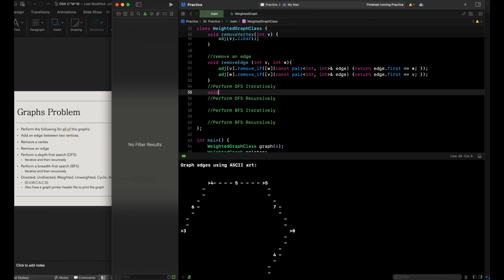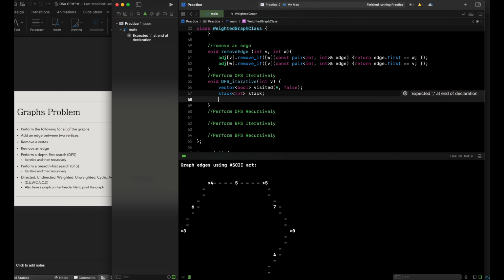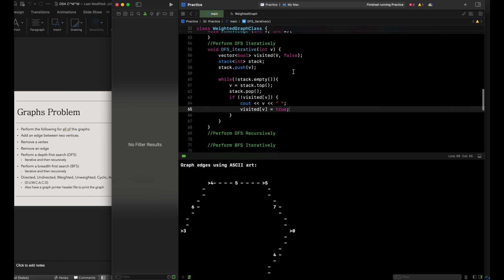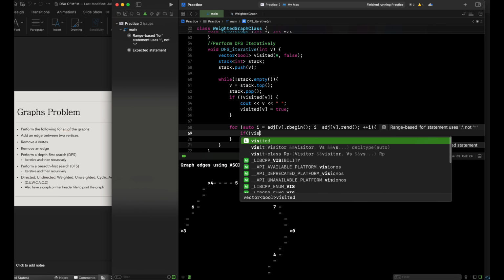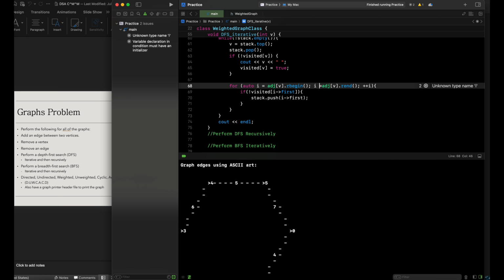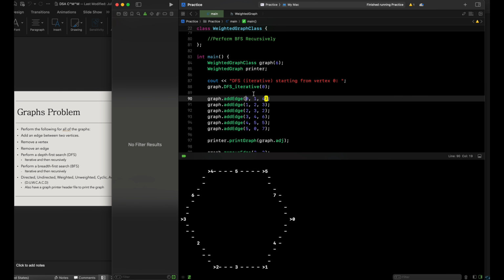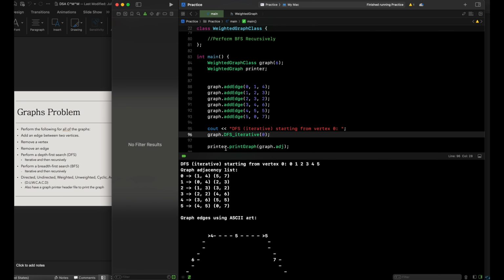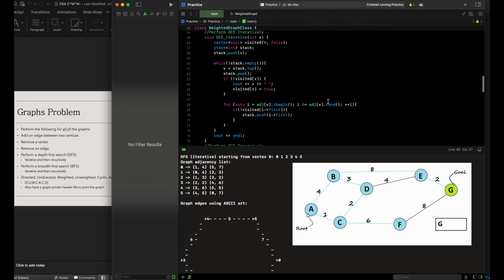C++: Made Simple-Data Structures & Algorithms-Graphs-Part 7.3.5-Iterative DFS Weighted Graph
C++: Made Simple-Data Structures & Algorithms-Graphs-Part 7.3.5-Iterative Depth First Search Weighted Graph

Best,
Gunnar